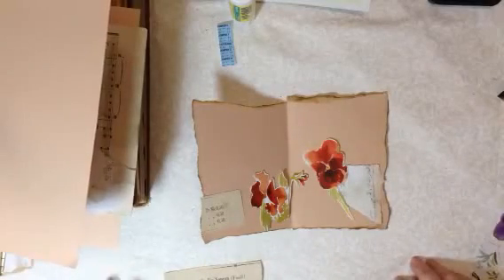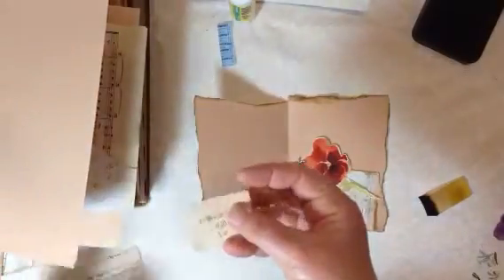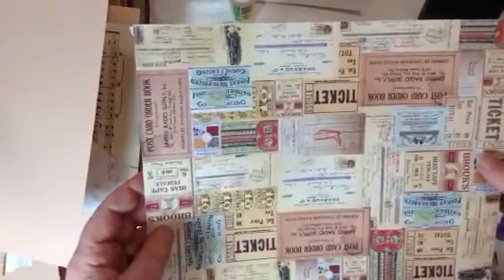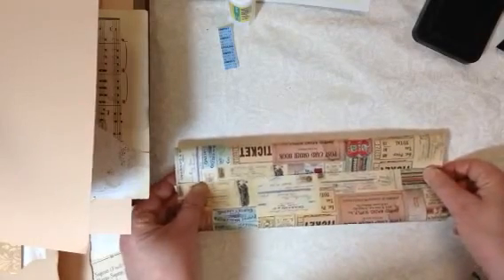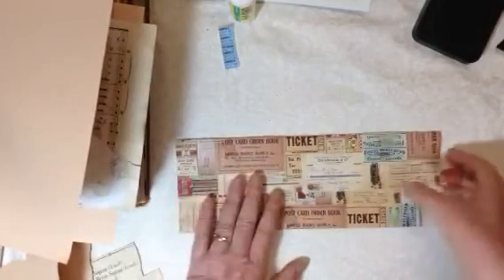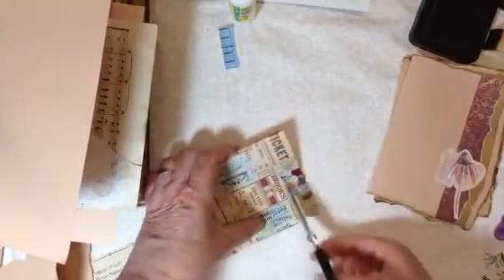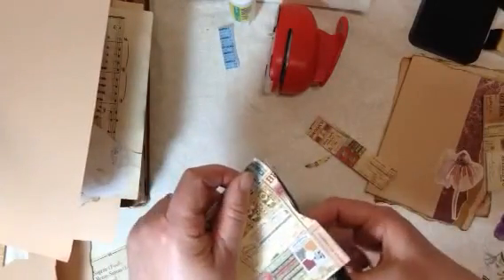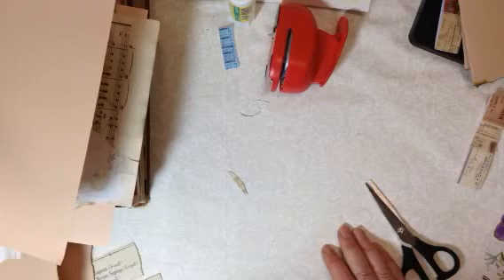Handmade Bag For Junk Journal Signatures & Some More Page Making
I am making a bag for my junk journal signatures out of some scrapbook paper. Plus fussing on some pages with "no sewing" involved lol.

If that digital paper interested you, you can find it on my Etsy store